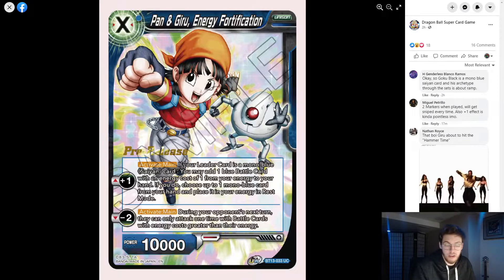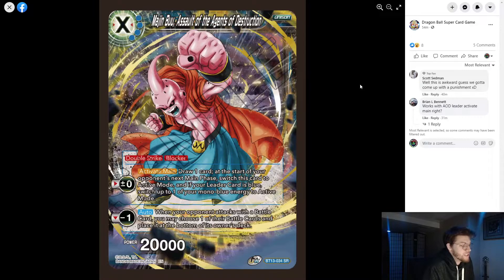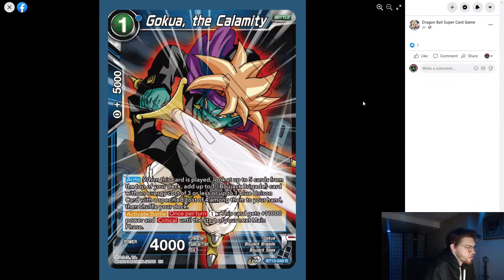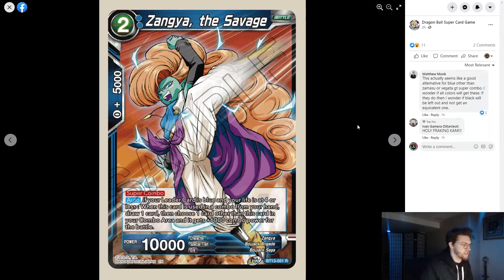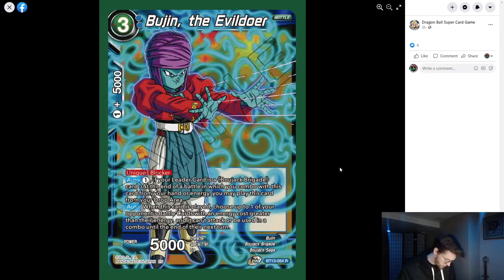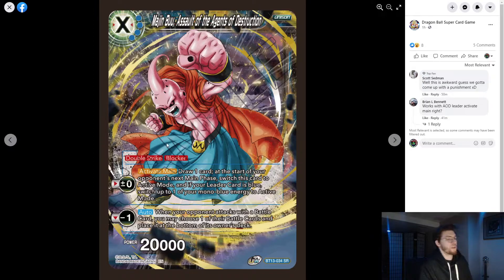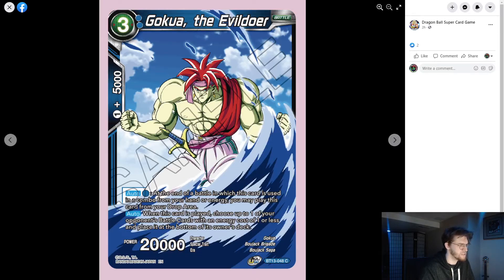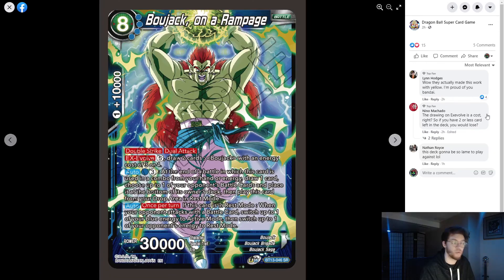Yellow AND Blue Boujack Support! /Unison + Support Reveals! | Supreme Rivalry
discussing the newly revealed Boujack Support!